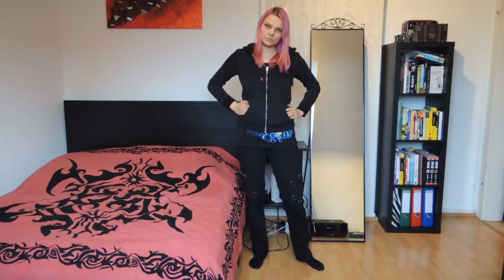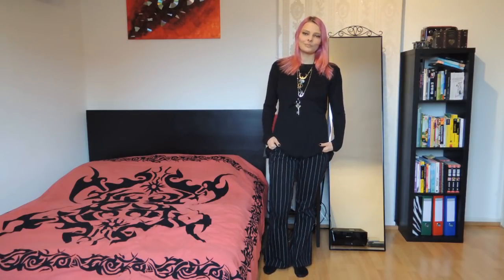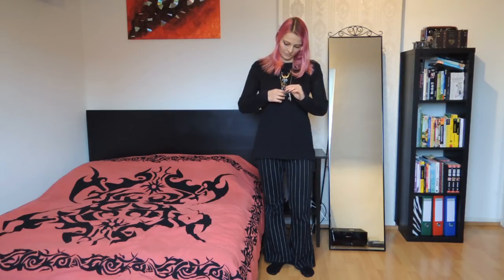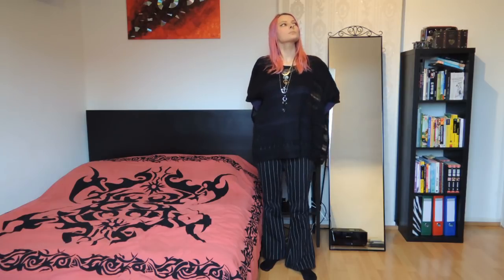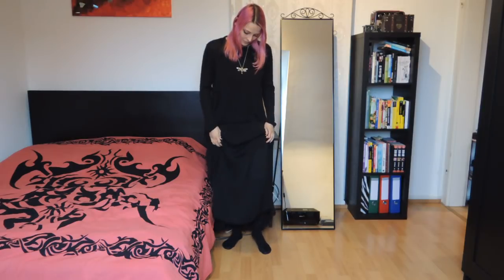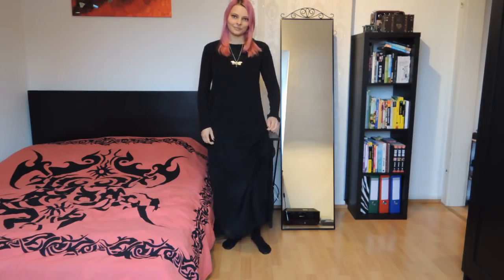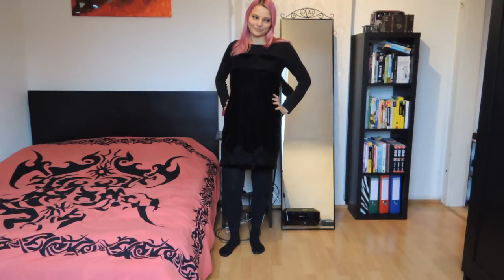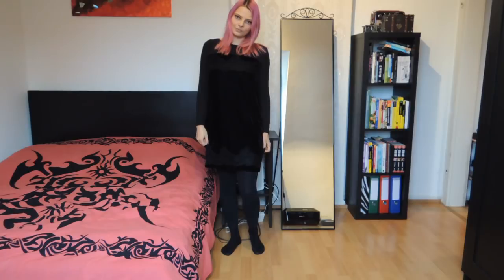My Everyday Gothic Winter Wardrobe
Hey guys and welcome to my first video! This video is about everyday Gothic fashion for the colder season - because even we Gothic people don't go to the club everyday and might sometimes want to dress comfy. ;-)